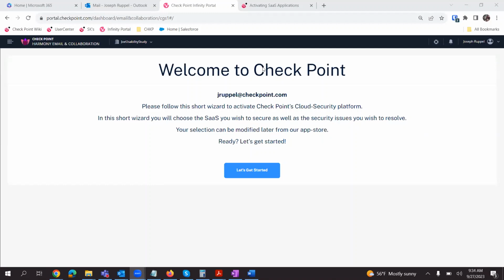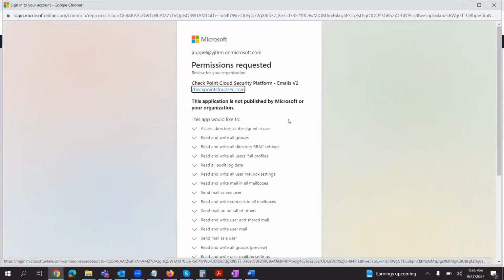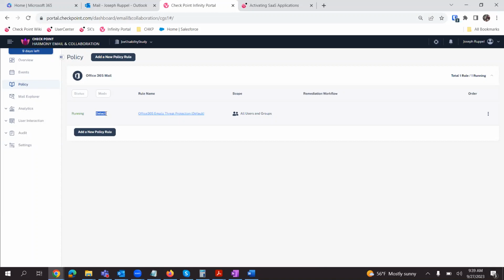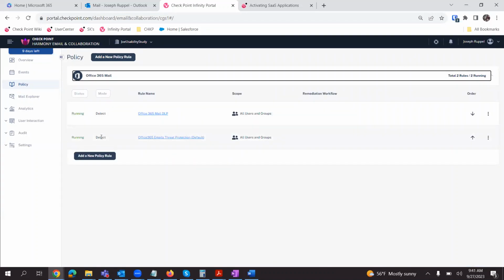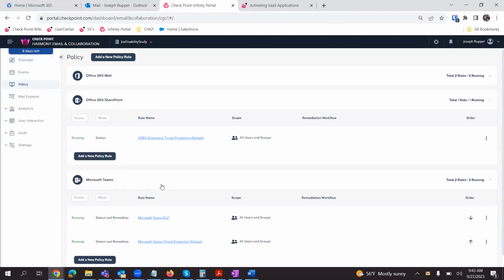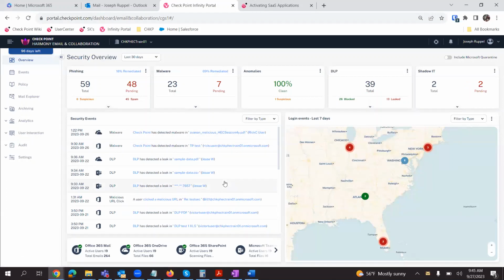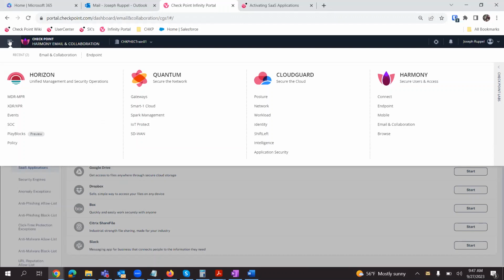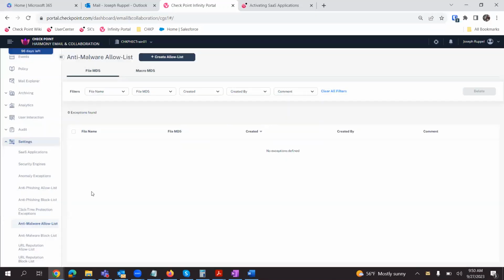Monthly TechByte - Harmony Email Implementation + Assessment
A quick, live implementation of Harmony Email into several Office365 applications (Email, Sharepoint, and Teams). In this presentation we will see:

1. How to implement Harmony Email with cloud email suites (O365 and Google Workspace).
2. The speed at which Harmony is setup and begins learning.
3. Quick review of policy and how to flip from "Detect" to "Prevent" modes.
4. Discuss how this can be used as a free email security assessment.